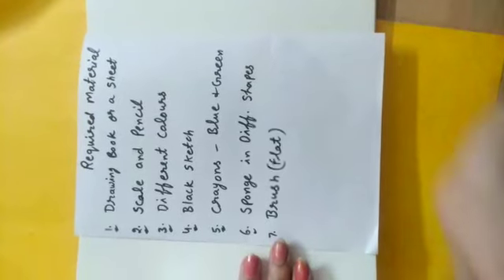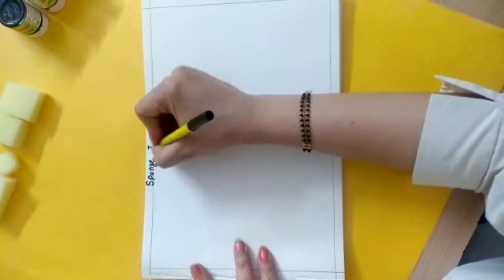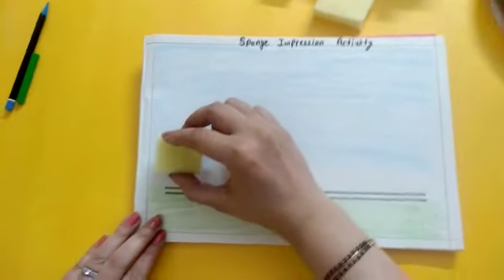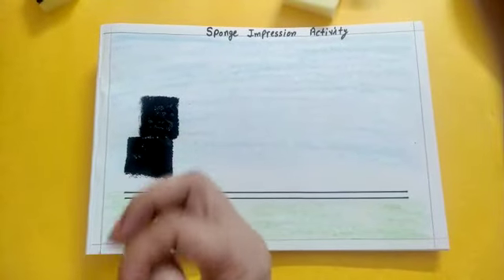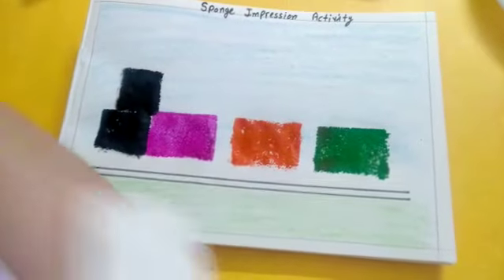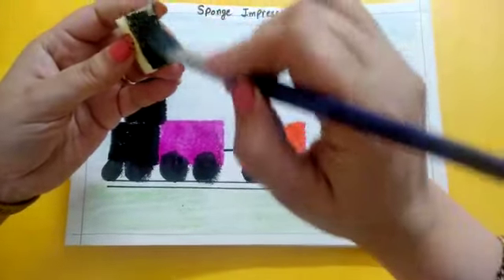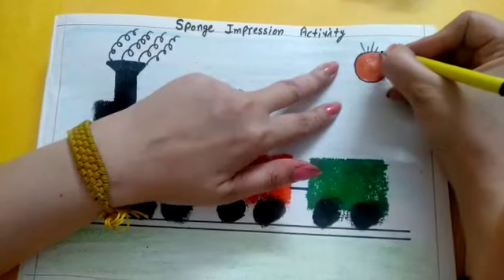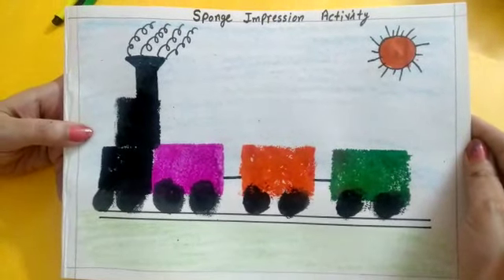ACP - Sponge Activity (Class I)